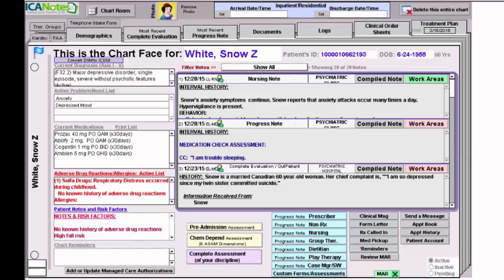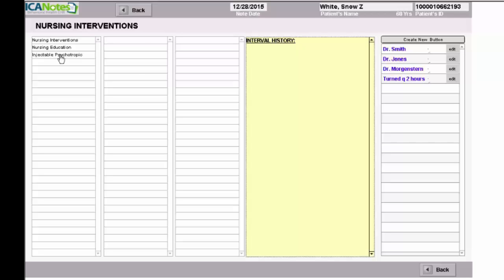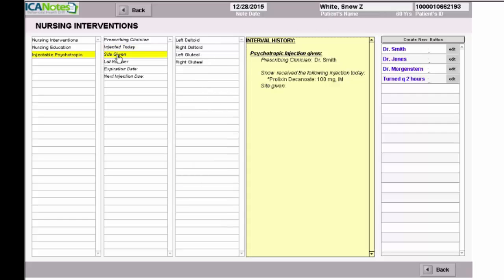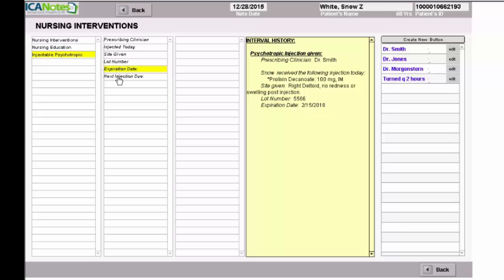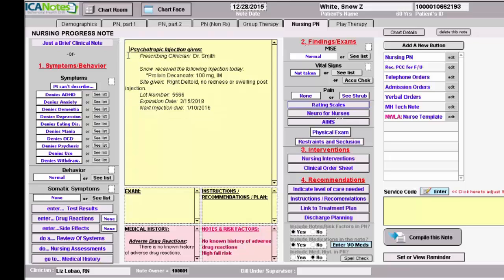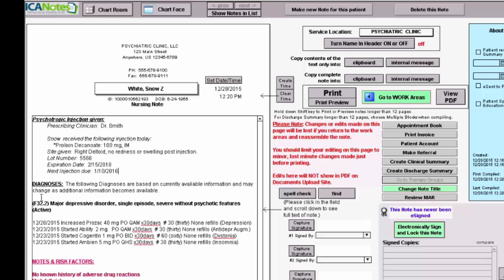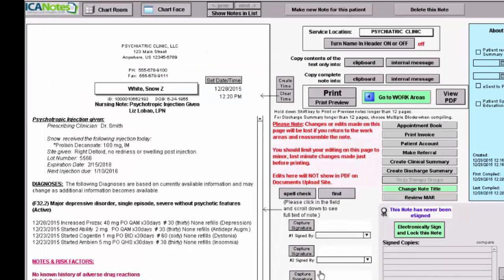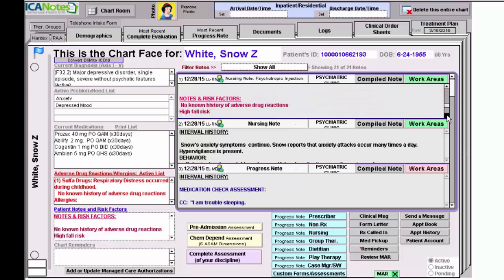Psychotropic Injections (Outpatient)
This video demonstrates how a nurse documents psychotropic injections in an outpatient setting in the ICANotes Behavioral Health EMR.